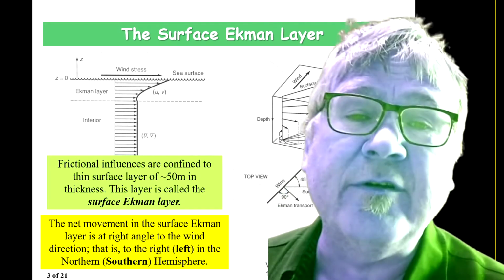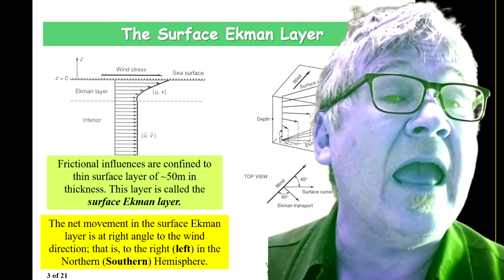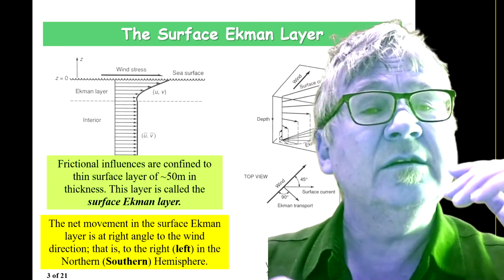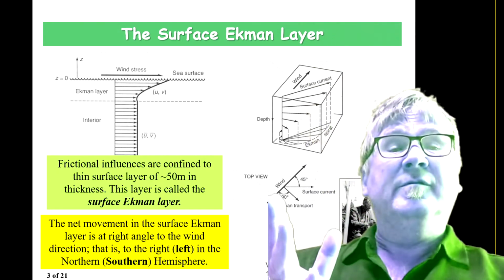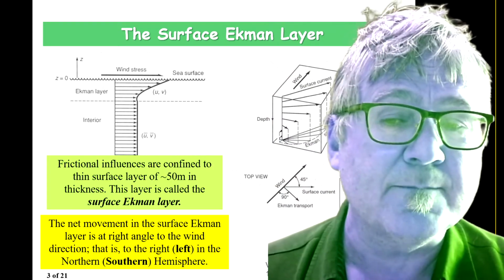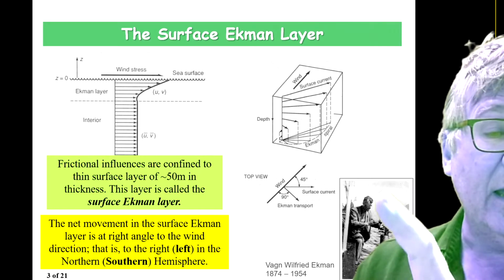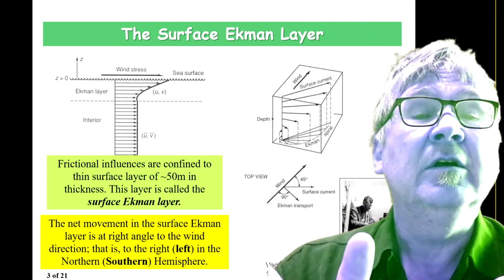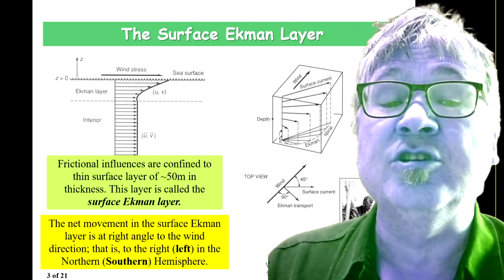Lecture 15 Slide 3